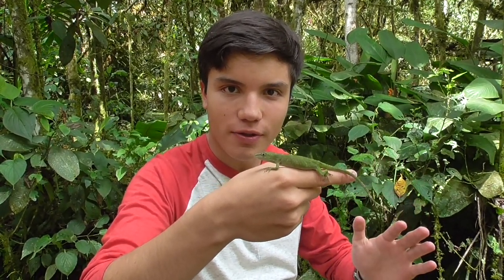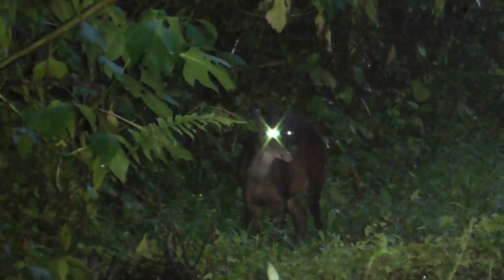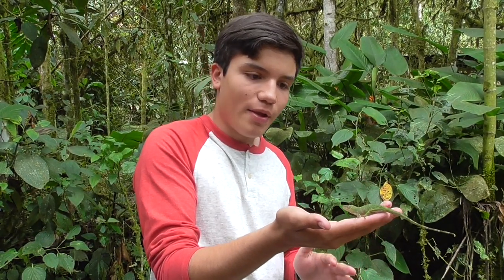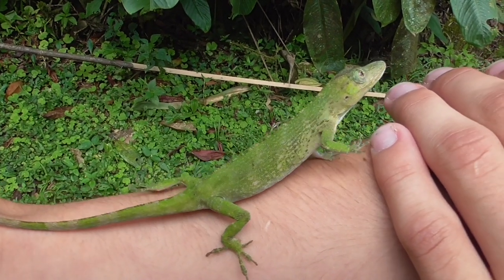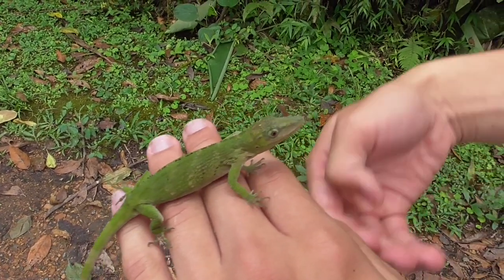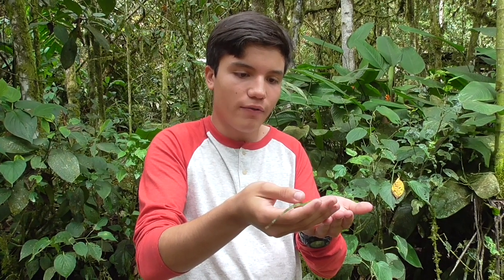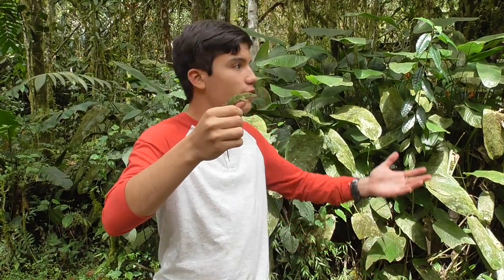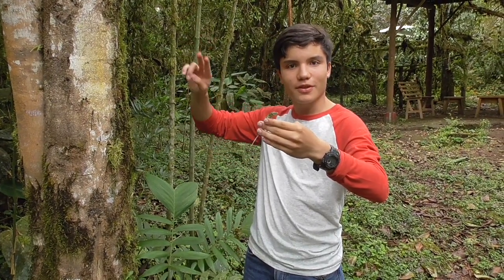"EXTINCT" lizard REDISCOVERED after 50 YEARS! (Pinocchio anole)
Today on Animal Encounters, we head deep into the Andean cloud forest in search of a species that for a long time was thought to be extinct, but today represents a key success for Ecuadorian conservation efforts. Also known as the horned anole or Pinocchio lizard, this extremely rare lizard was not seen for 50 years after the initial discovery of a single specimen. Get ready to meet, the Pinocchio anole!